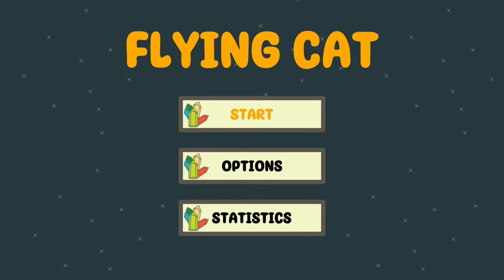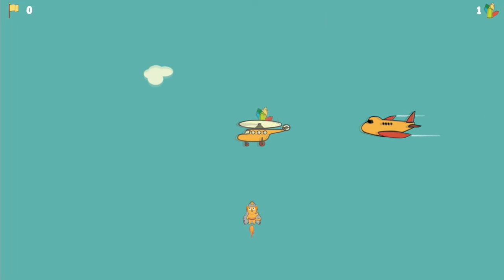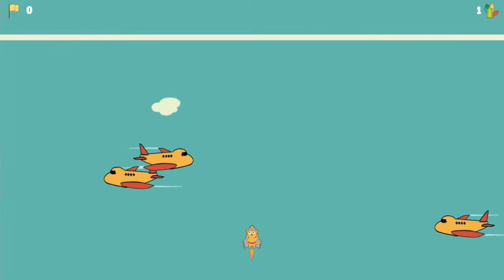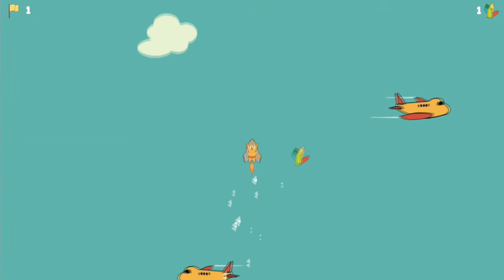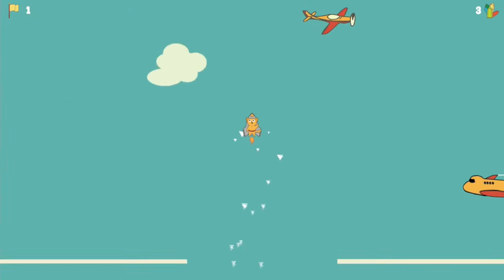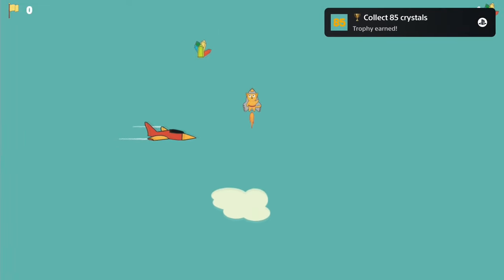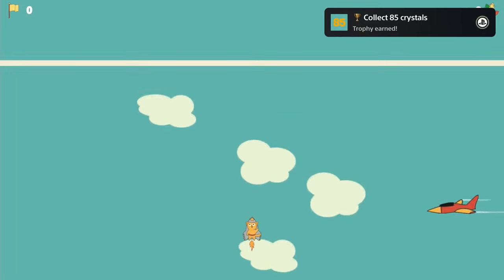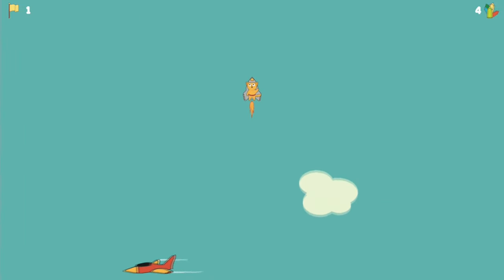Easy Cheap Quick Platinum Game - Flying Cat PS4, PS5